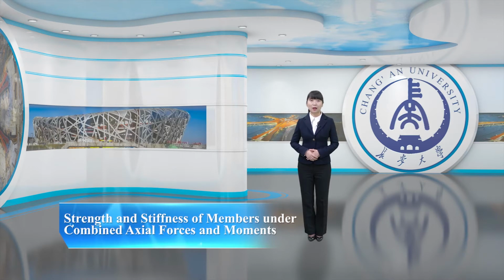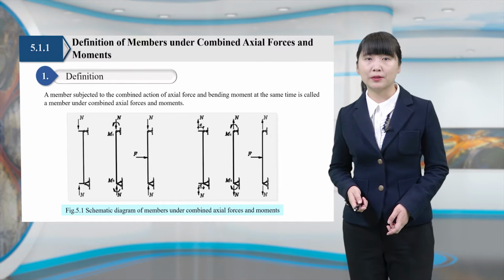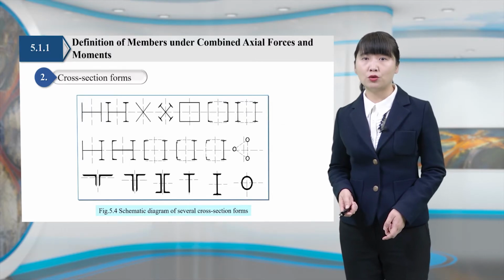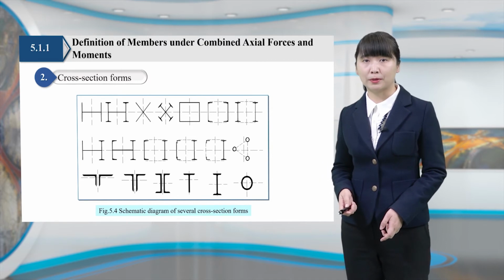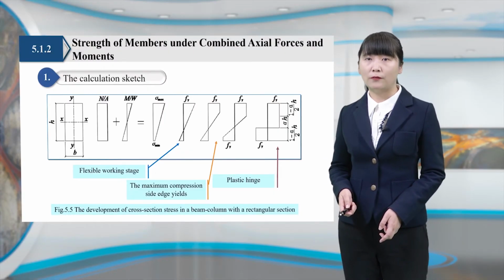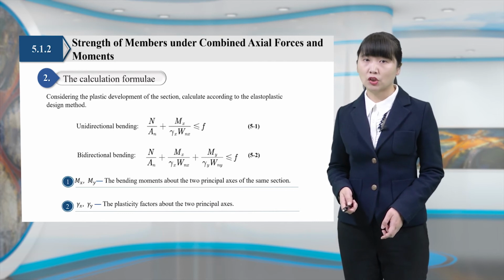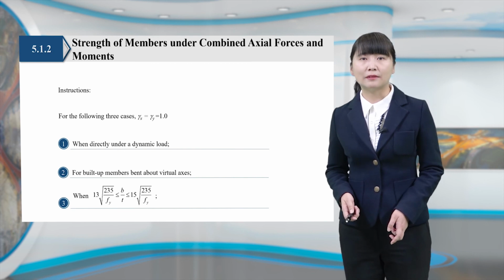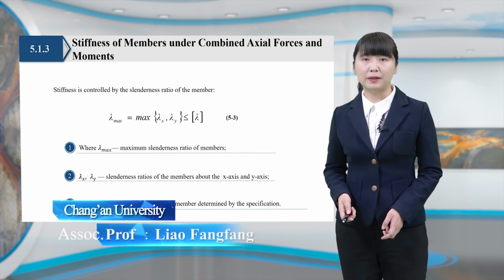5 1Strength and Stiffness of Members under Combined Axial Forces and Moments 《Basicprinciplesofsteel